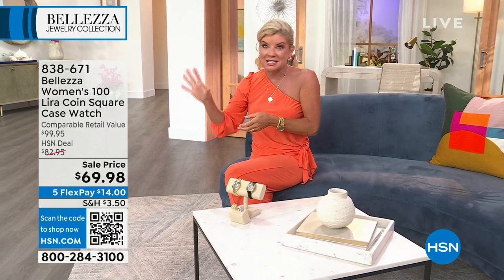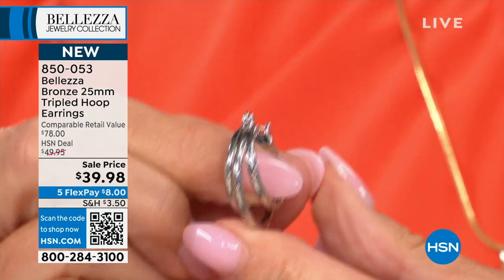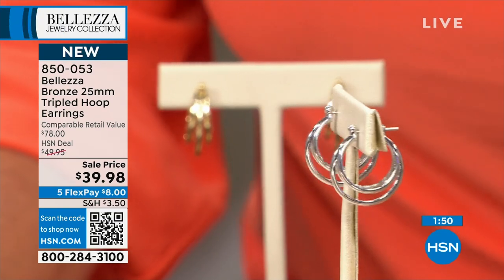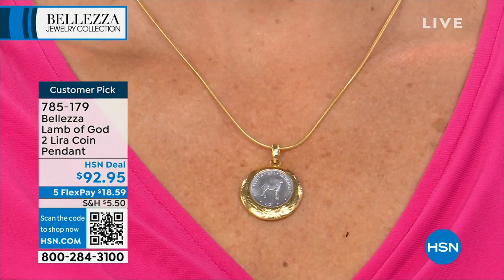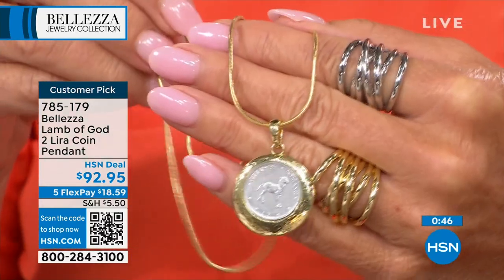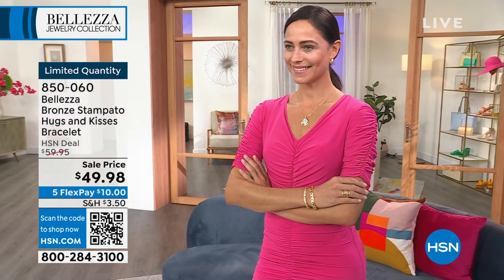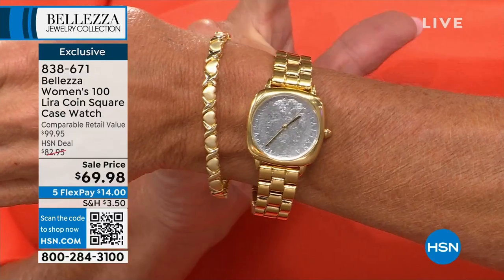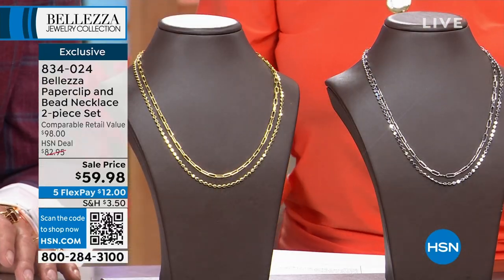HSN | Bellezza Jewelry Collection 08.09.2023 - 01 PM